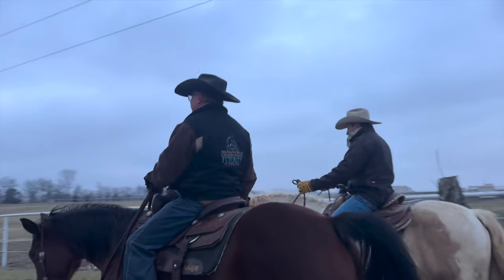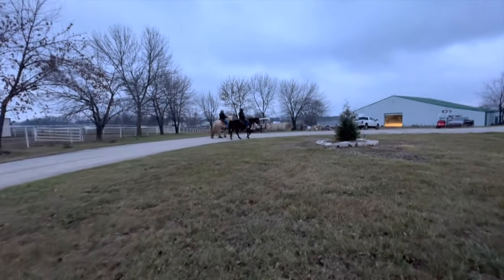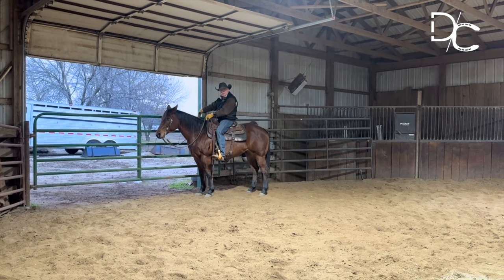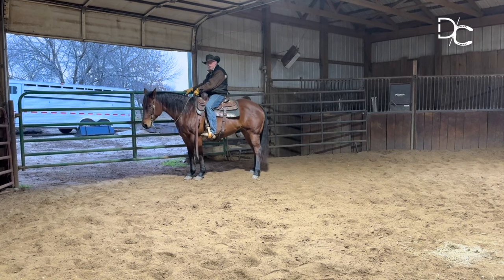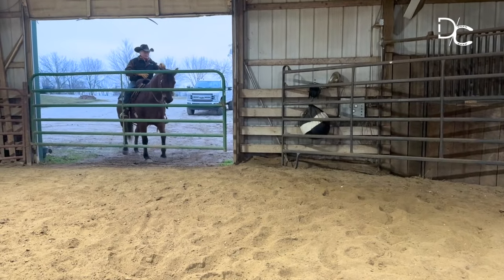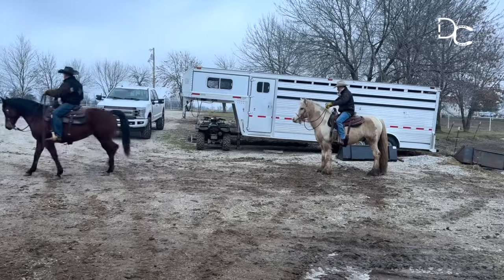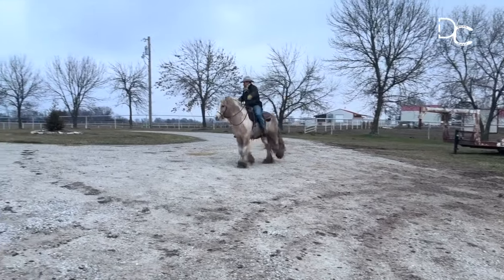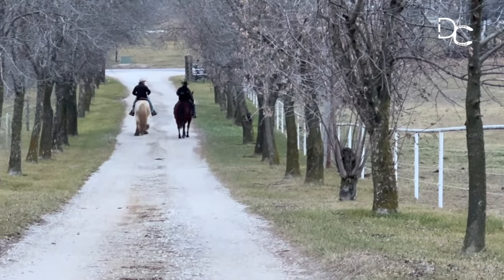D/C How To Get A Horse Comfortable Riding Outside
In Part 1 on Monday you saw me focusing on my position while teaching this horse how to position herself so we could open the gate, and then close the gate afterwards.  This was not just a gate opening lesson for her, but a lesson in communication and positioning, whether it be for gate opening, or picking something up, etc.  the communication and positioning is the secret sauce here.

In this Part 2 video, we go over the gate opening a second time with her, and she does much better as she's processed what she's been taught very well.  We then progress to taking her outside along with another green horse that is in the same learning level as she is.

Join our new Online Course to learn the 4 Key Elements to Amplified Confidence in your Horsemanship.

🚗 ✈️   I travel nationally and internationally for Horse Training Clinics.
✅ To bring your horse in for TRAINING, register for my COURSES & PRIVATE COACHING (Online/On-site), CLINICS, FARRIER SERVICES, and STUD SERVICES, go to: